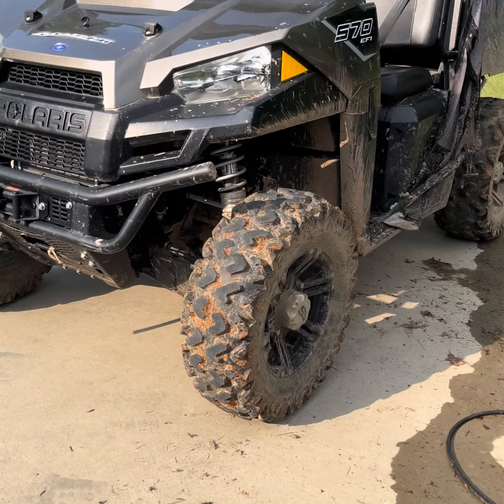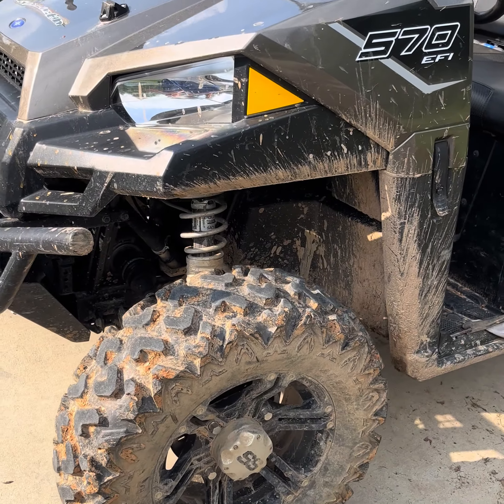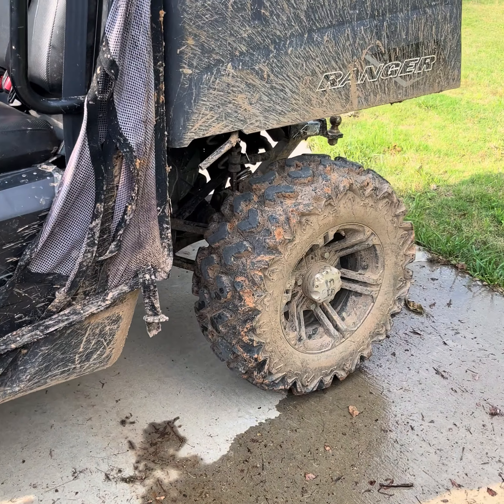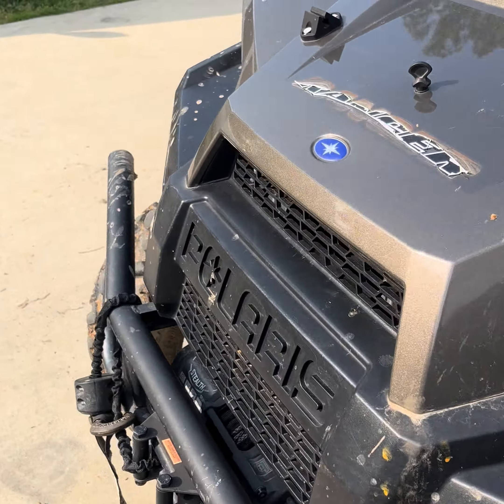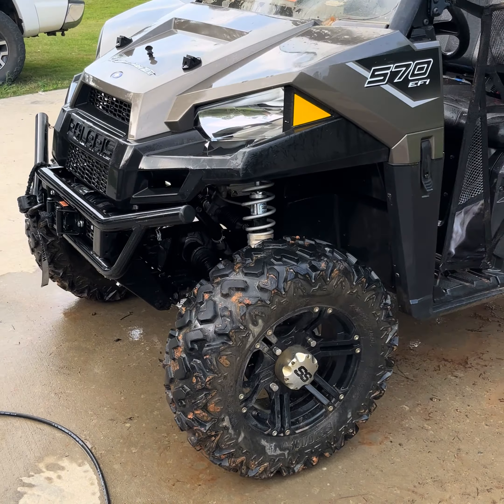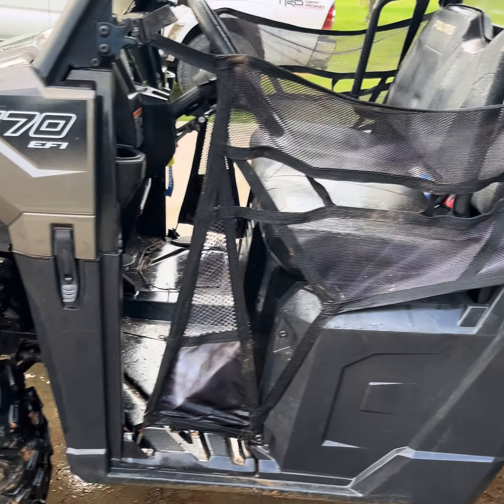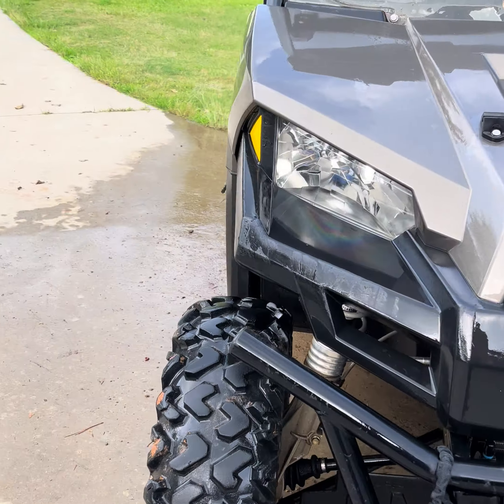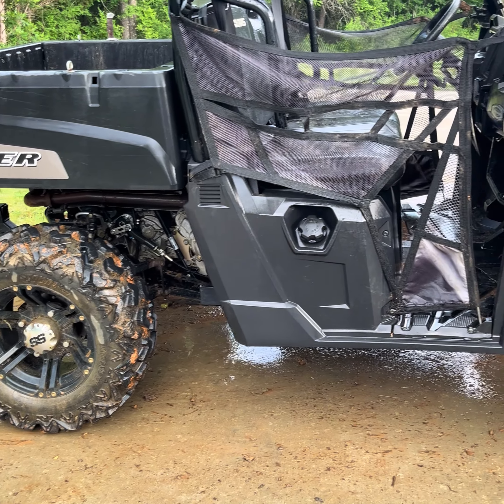BEFORE AND AFTER! Pressure washing our Polaris ranger 570! country!